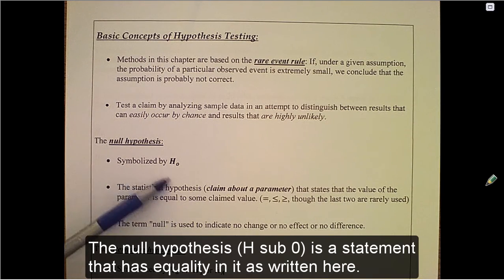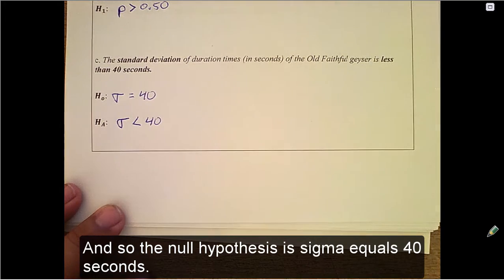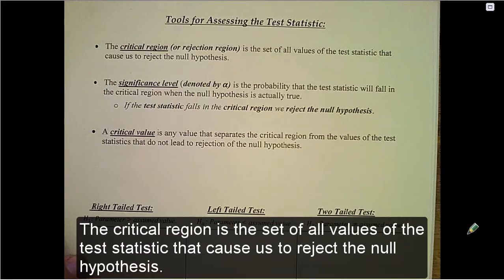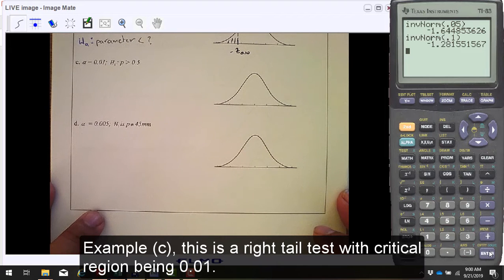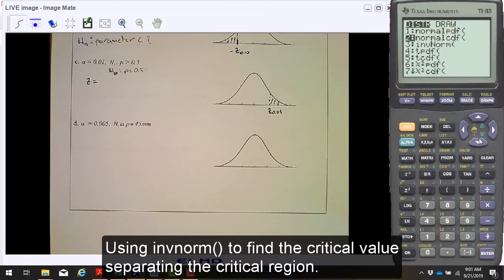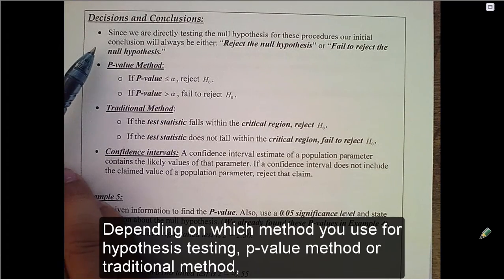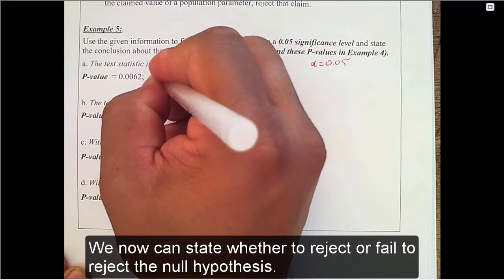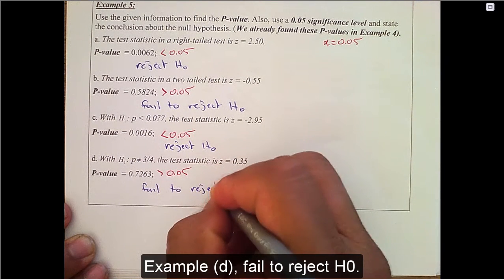Section8Part1VideoHypothesisTestingIntroduction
Elementary Statistics
Section 8(Part 1) Video - Hypothesis testing
by Richard Kaeser
Math Instructor